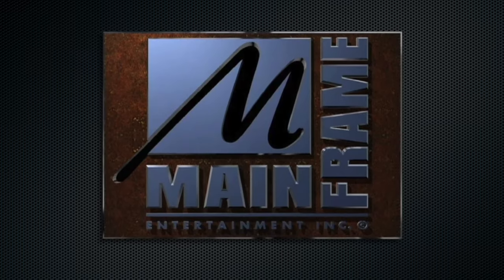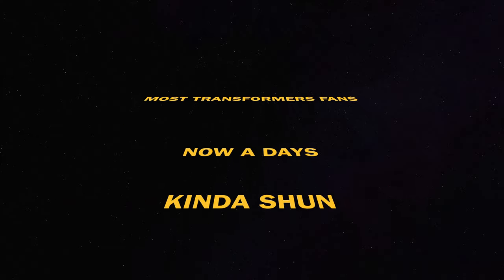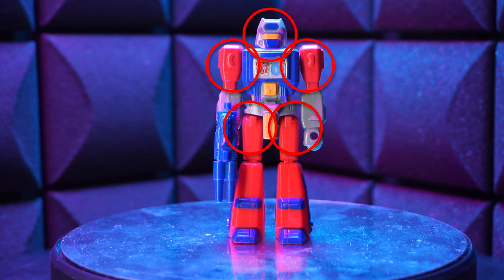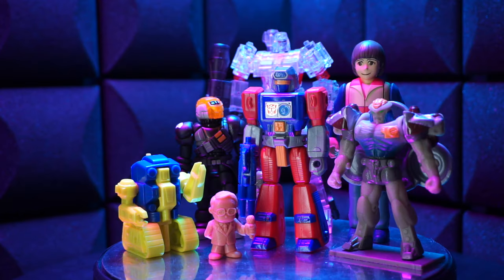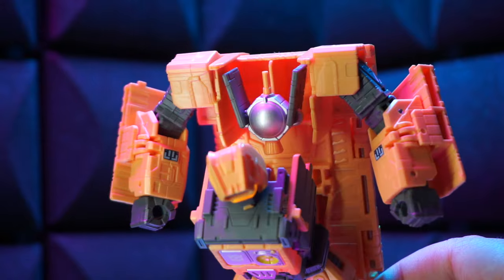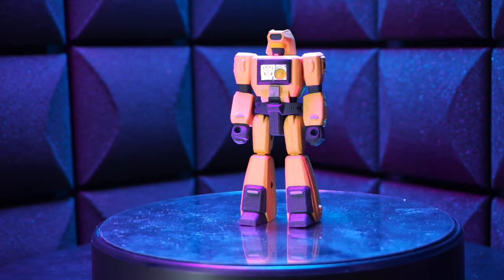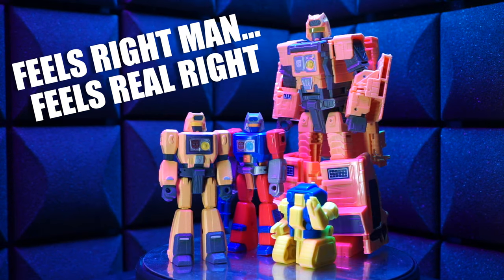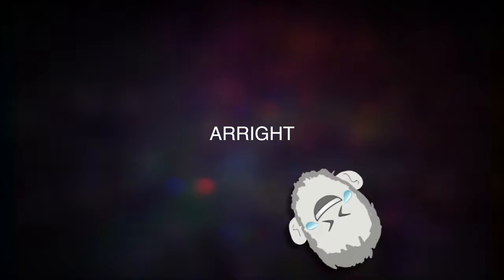All of em I Got - Transformers | Mainframe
Hello, wow, great to see you.

It's me, Nistuff.
This is a video about all of my Mainframes.

Hope to see more of you.

No pressure.